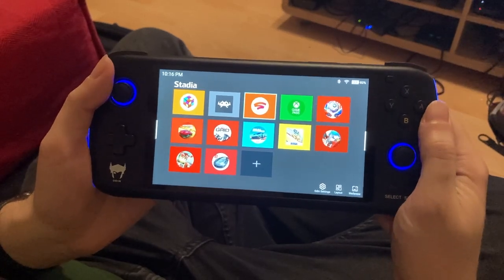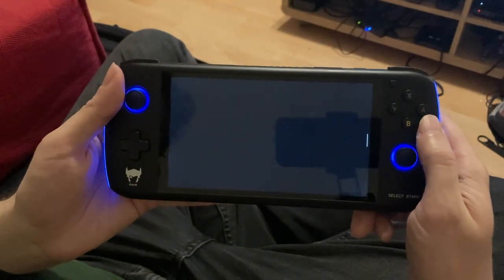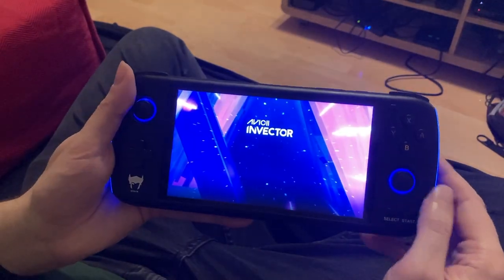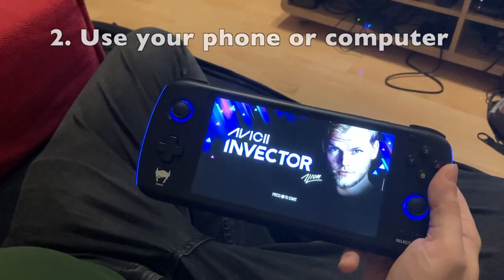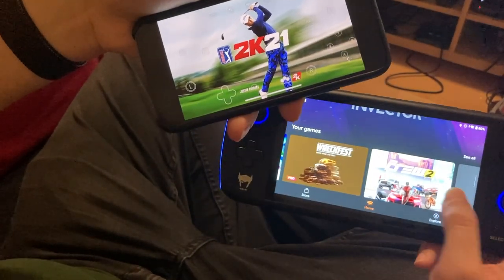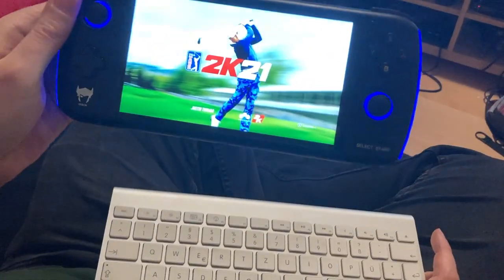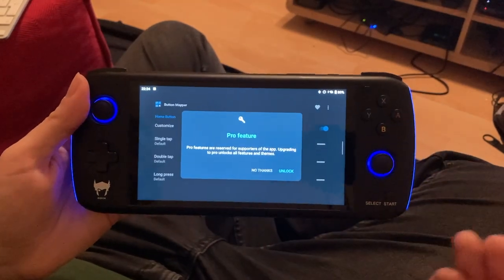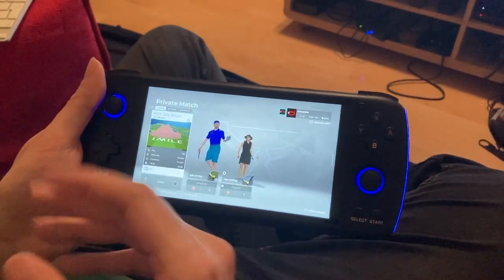3 Workarounds: Stadia Button on AYN Odin Handheld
Given there's no Stadia button on the Odin, how can you push it? Discover 3 ways to get to your game and party invites as well as your chat while you're gaming on Stadia.

0:00 Intro
0:59 The Problem
2:04 1. Link a Stadia controller
3:41 2. Use your phone/computer
5:24 3. Connect a keyboard
6:41 4. Set Button mapper?
7:43 AYN: Map M1/M2
8:12 Google: Add touchscreen buttons
8:28 Outro